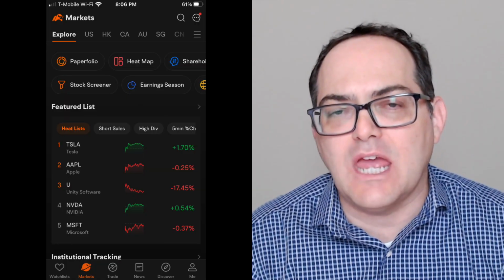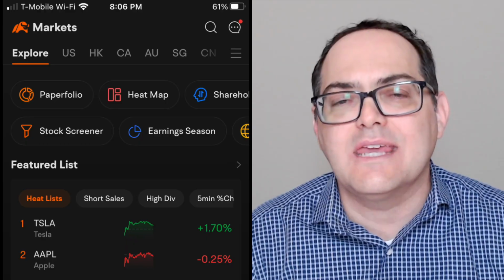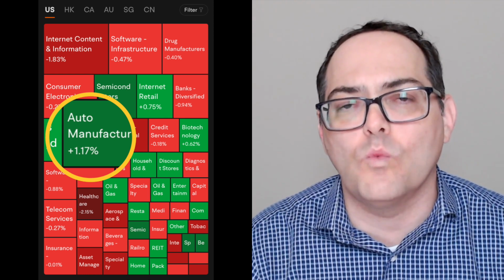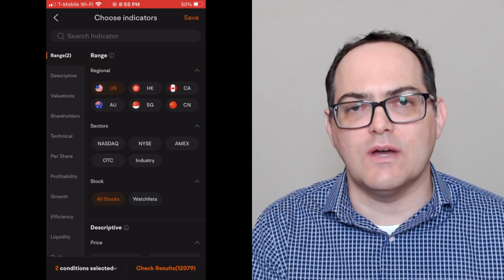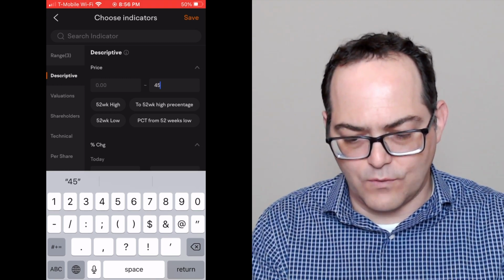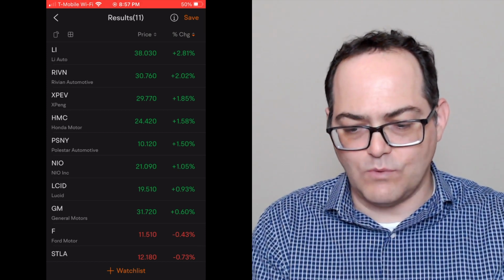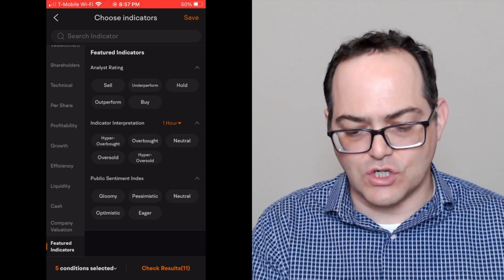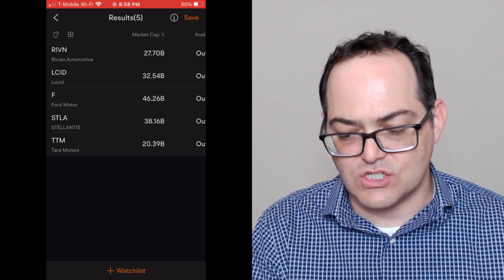Moomoo Tutorial How to Use Stock Screener Tool on MOOMOO Mobile App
🔥🔥🔥 FREE Exclusive Reports 🔥🔥🔥
1. REAL ESTATE BUBBLE BURSTING
2. NEAR MISSES: A HISTORY OF BEAR MARKETS
3. RECESSION 2022: MUCH MORE PAIN COMING!

🍔 Use my link for GetUpSide to get CASH BACK every time you Buy Gas, Eat at Restaurants, or Shop Groceries using my or if you download GetUpSide app use my promo code N4622 to get an extra 15¢/gal bonus on gas.

Stock Martin